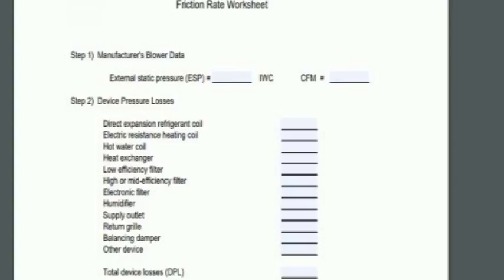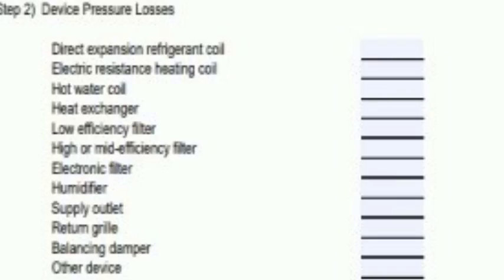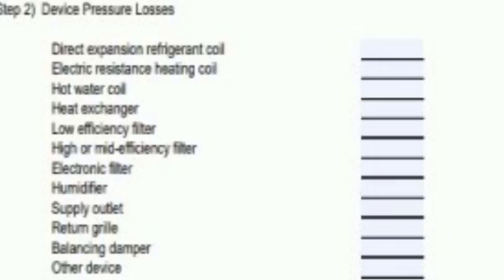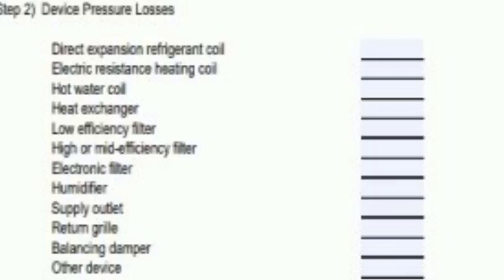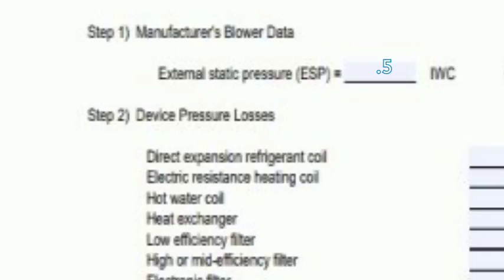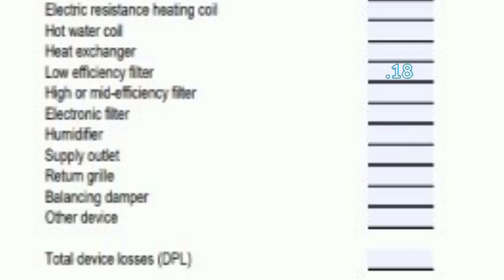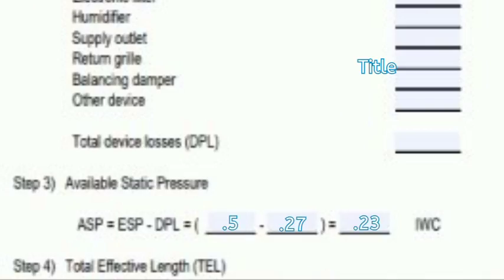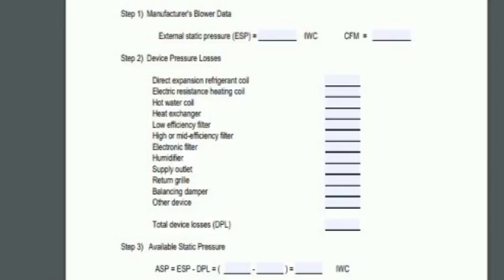Tradesman 19 | Available Static Pressure